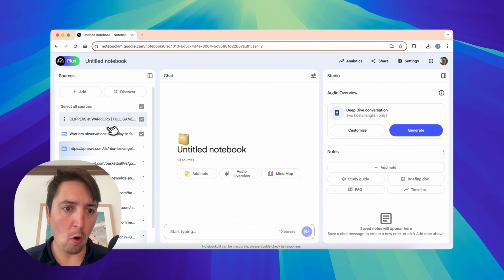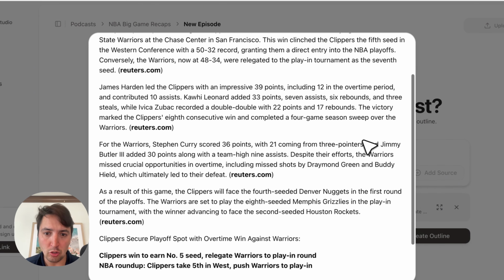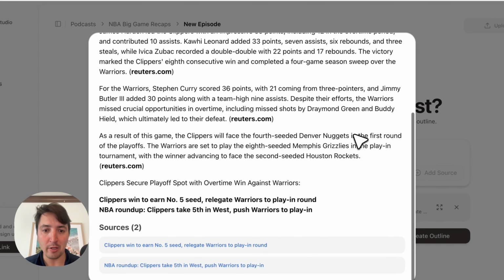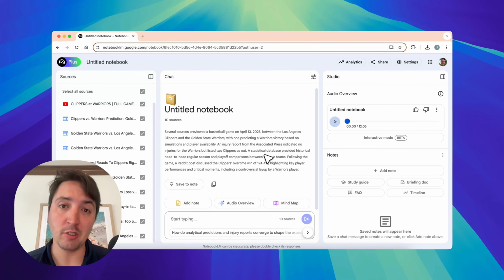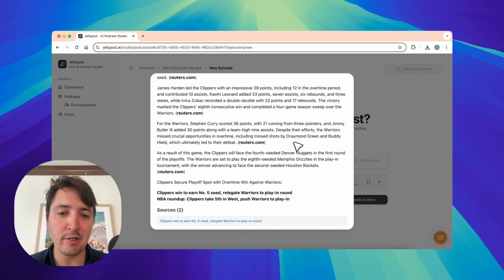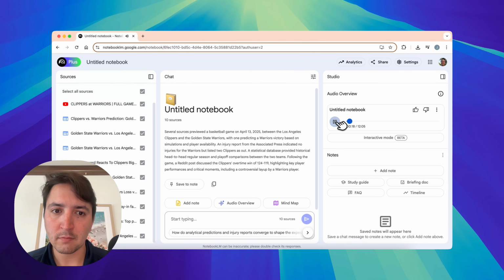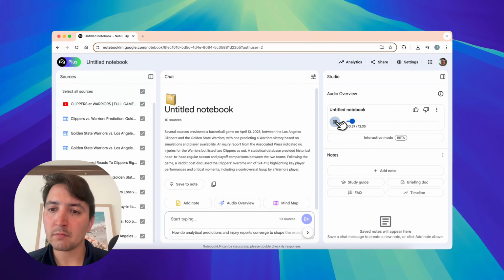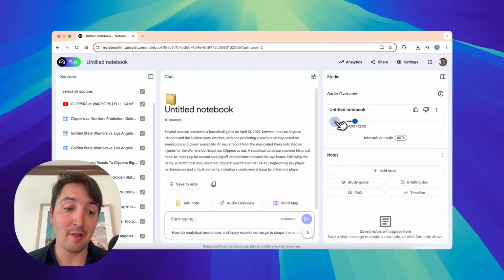NotebookLM 'Discover Sources' vs Jellypod 'Web Search' Walkthrough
Discover the key differences between Google NotebookLM's "Discover Sources" feature and Jellypod's "Web Search" in this AI podcasting walkthrough. Whether you're building AI-generated podcasts or just exploring tools for sourcing timely, factual content, this deep dive compares how each platform helps you find and use fresh information.

We cover the core difference: NotebookLM focuses on source discovery upfront—surfacing a wide net of documents and letting the story emerge late—while Jellypod emphasizes source distillation early, letting creators guide the structure, tone, and insights from the start.

If you're deciding between NotebookLM and Jellypod for AI podcast creation, watch this before choosing your tool.

00:00 Intro
00:54 Are they Fresh and Factual?
02:31 Distillation vs Discovery
03:39 Workflow
06:42 Conclusion